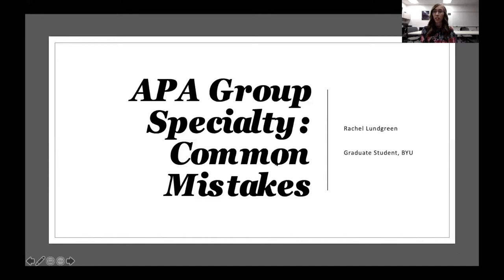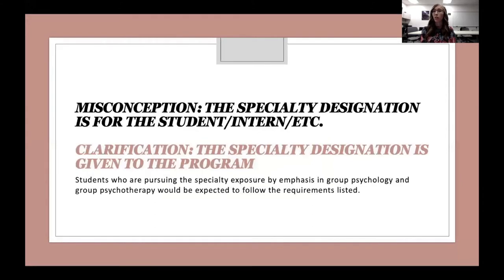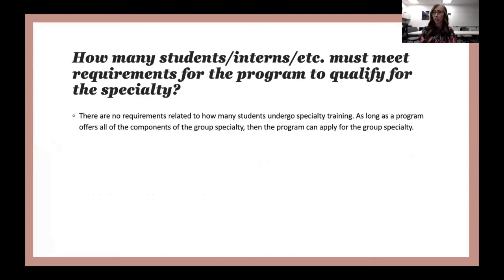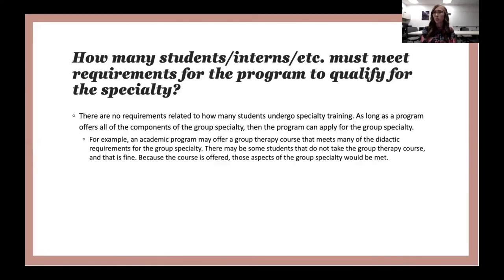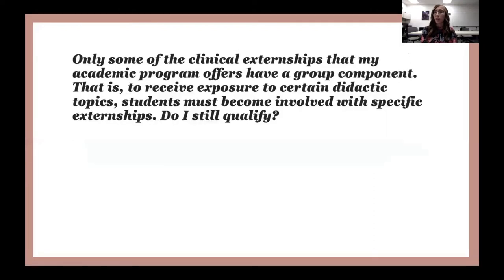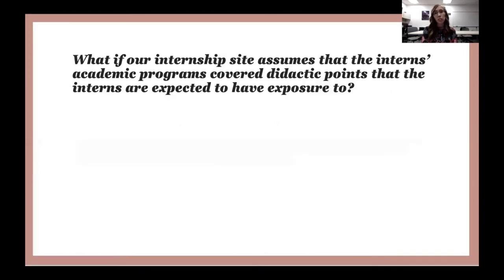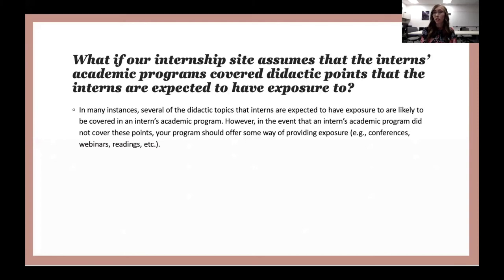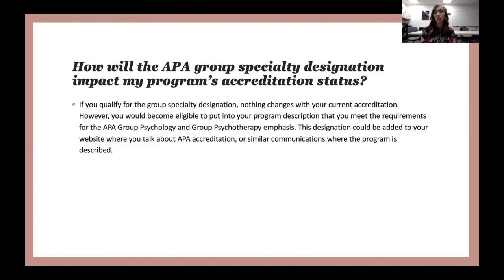APA Group Specialty: Common Mistakes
Group Psychotherapy was recently designated a Specialty by the APA Commission for the Recognition of Specialties and Subspecialties in Professional Psychology (CRSSPP). This has implications for training and practice at all levels - pre-internship, internship and post doc. In this part of the series, Rachel Lundgreen, a graduate student at BYU who works with Dr. Gary Burlingame discusses misconceptions, mistakes, and misunderstandings that people commonly mistake regarding the specialty.

The segments of this series will describe how specialty training is provided in psychology doctoral programs (clinical and counseling), internships, and postdoctoral fellowships.

The series concludes with an overview of common misconceptions about the specialty and future steps to solidify specialty recognition and training in Group Psychology and Group Psychotherapy.